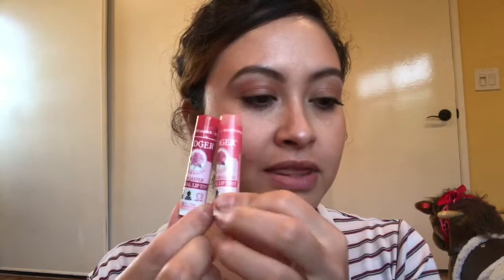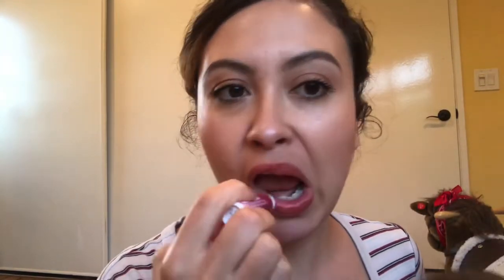Natural Lips | Badger Mineral Lip Tints Review & Lip Swatch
I try on and review Badger mineral lip
Tints in the shades Garnet, Red Jasper, & Rose Tourmaline :) I bought these at my local Sprouts Farmer’s Market.